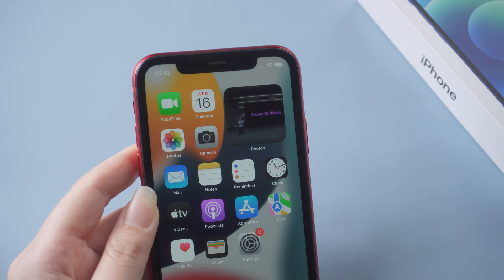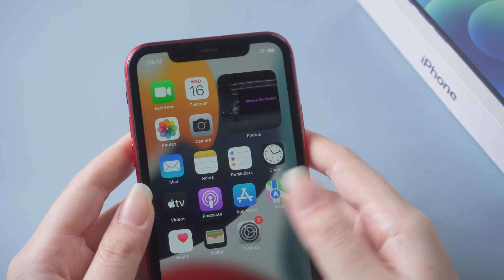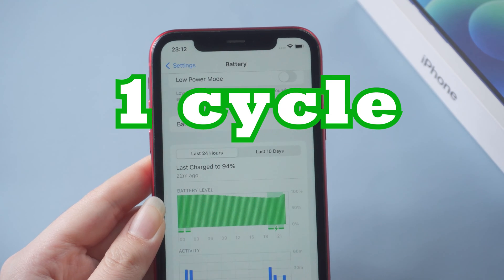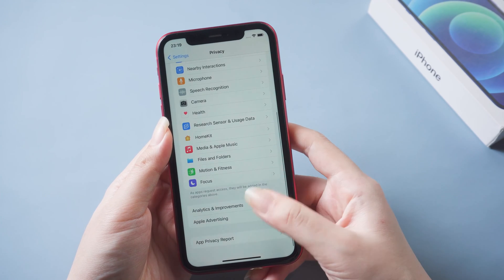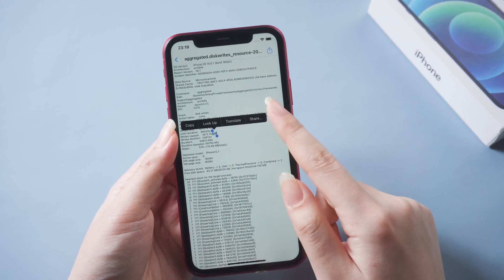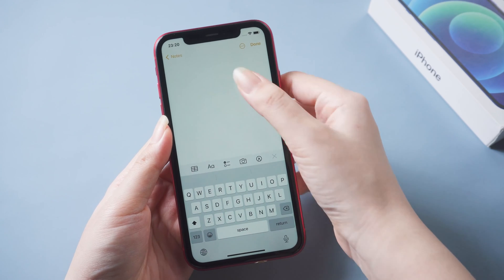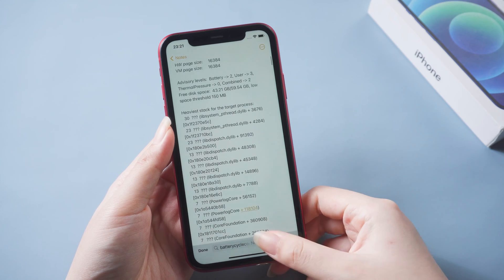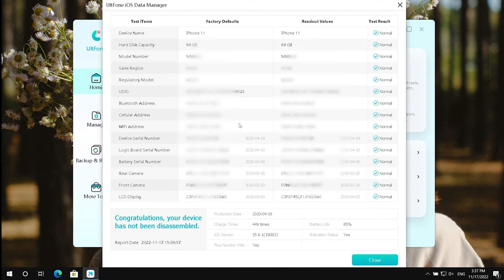How to Check iPhone Charge Times & Battery Cycle Count iOS 15/16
Do you know what is battery cycle count and how to check it？

Chapters💌:
0:00 Intro & Preview
0:05 About battery cycle count
1:05 Way 1: Use Note
2:30 Way 2: Use iOS Data Manager

What can UltFone iOS Data Manager help？
One-click to export photos from iOS device to computer
Backup/restore/manage/transfer iOS data without iTunes sync
Transfer media files between iDevice and iTunes without limitation
Convert HEIC to JPG at one time max 1,000 photos on Windows
Run a diagnostic test & Enable/Disable Device Accessibility & Take a screenshot without Home button
Create a virtual USB drive to manage iOS data
Compatible with the new iPhone 14 series and iOS 16/iPadOS 16